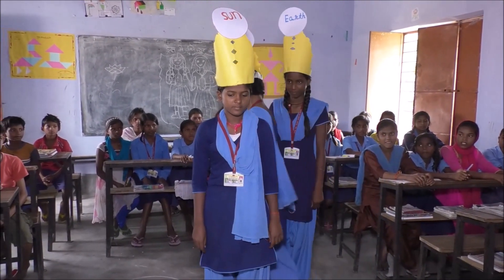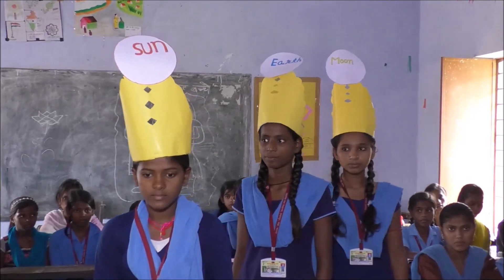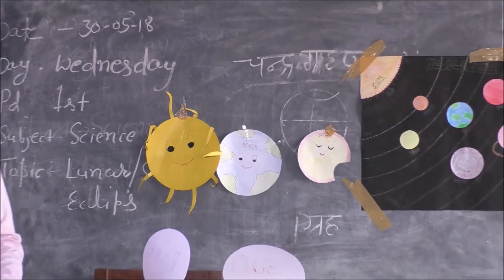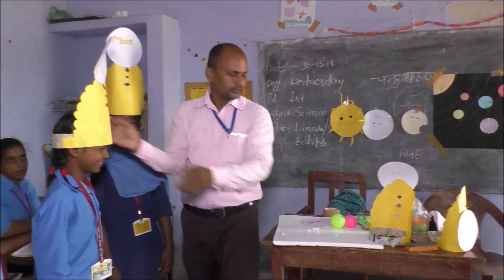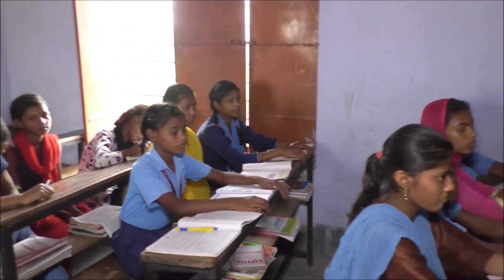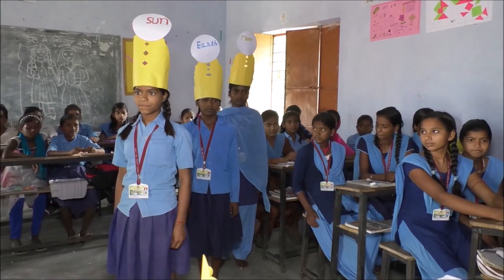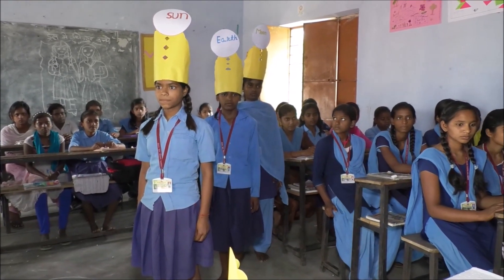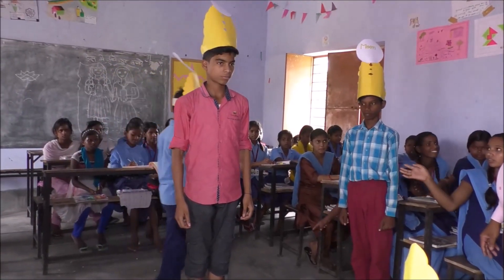'Activity Based on Solar & Lunar Eclipse'